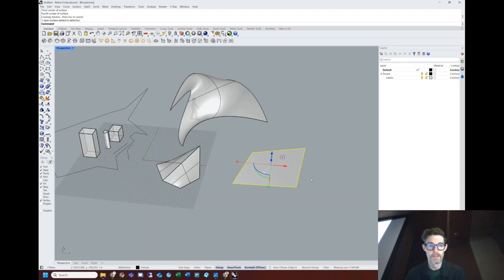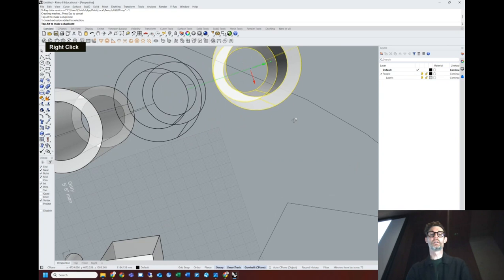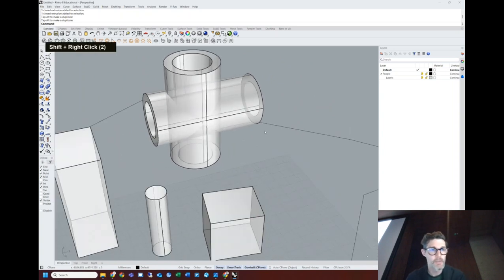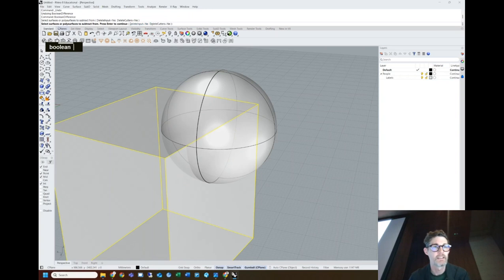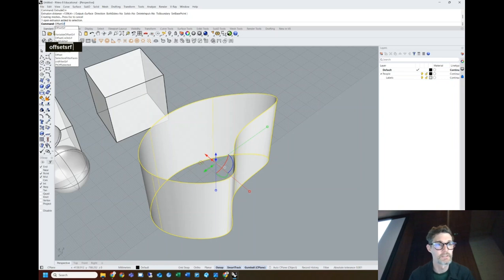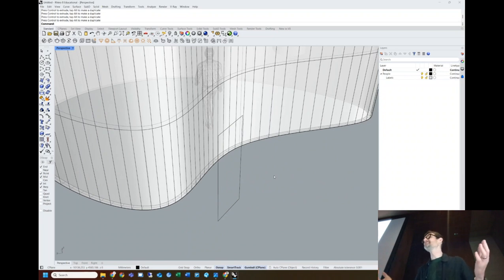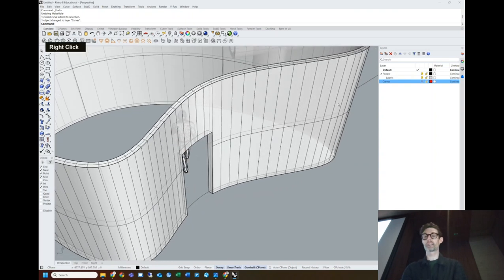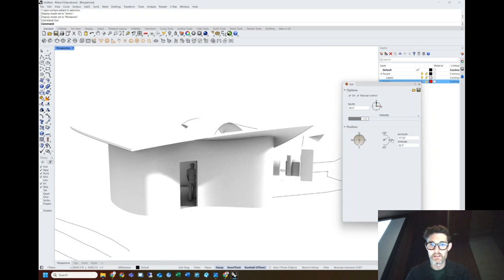DC Wed Oct 08 2025 10 15 13